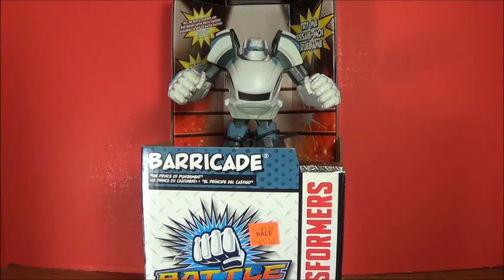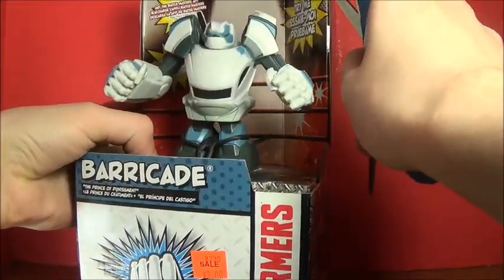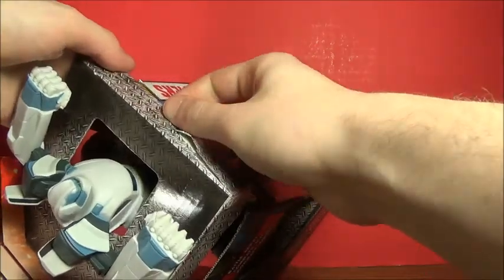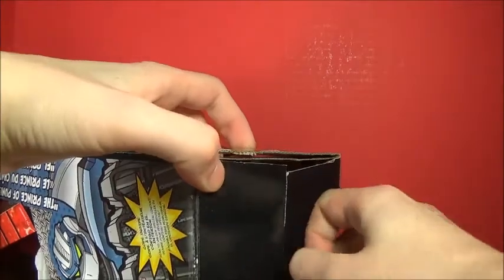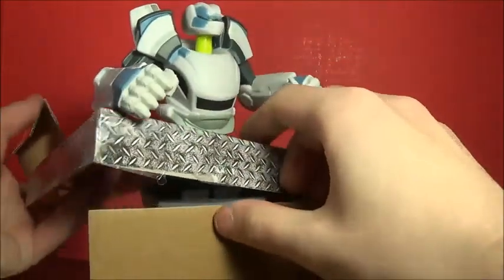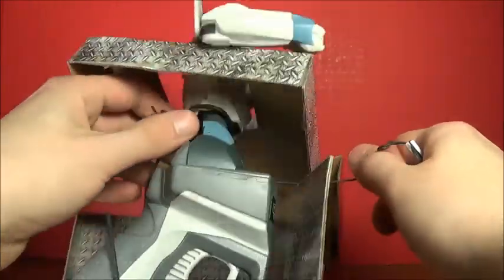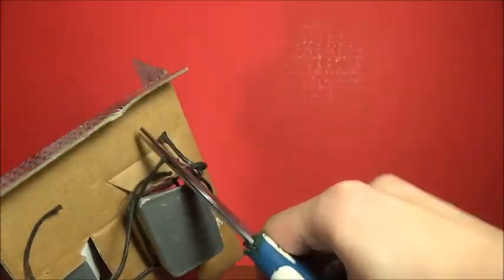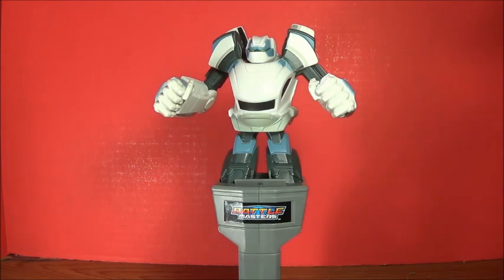OPENING: TRANSFORMERS Battle Masters BARRICADE | My First Battle Master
This is an opening for Barricade, the first Battle Master I have ever received.

Get your collector's fix with thousands of toys at BigBadToyStore:
UPDATE: ADVERTISING BBTS HAS ENDED.